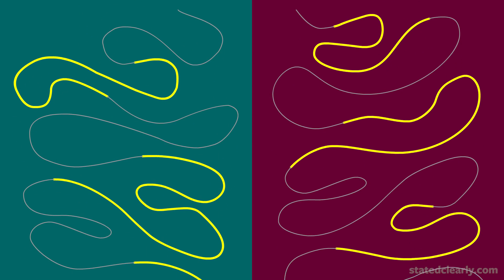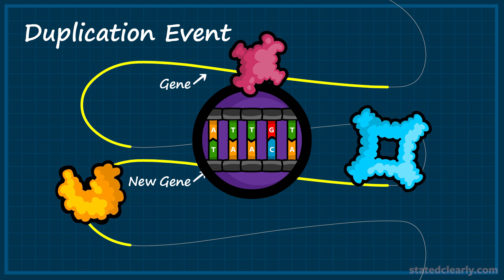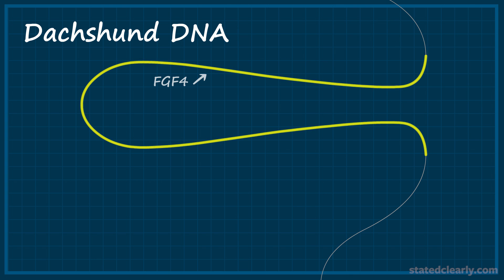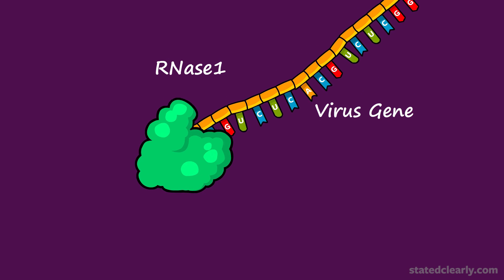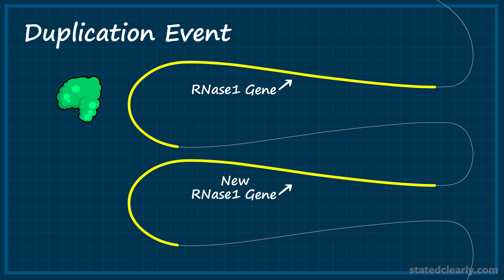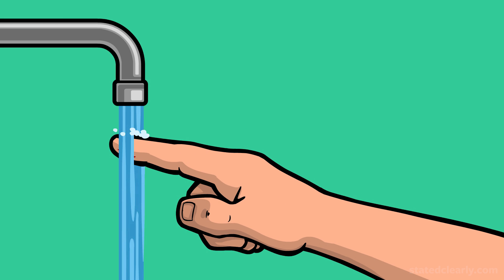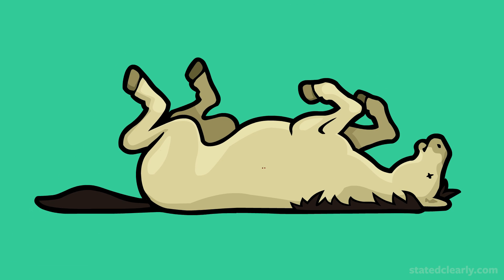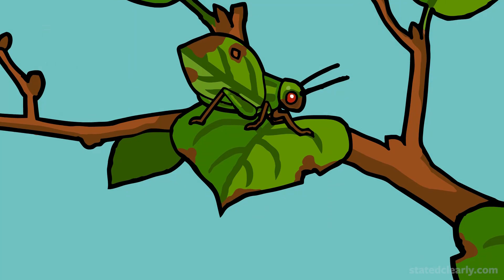Part 2: How Does New Genetic Information Evolve? Gene Duplications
In our first animation of this series we learned how point mutations can edit genetic information. Here we see how duplication events can dramatically lengthen the genetic code of an individual. As point mutations add up in the duplicated region across generations, entirely new genes with new functions can evolve.

In the video we see three examples of gene duplications resulting in new traits for the creatures who inherit them: the evolution of a  venom gene in snakes, the evolution of leaf digestion genes in monkeys, and the evolution of burrowing legs in hunting dogs.

SCIENCE ADVISORS:
Jianzhi "George" Zhang, PhD
Joanna Masel, PhD
Kini R Manjunatha, PhD
Nicholas Casewell, PhD

This video was sponsored in part by Gene-Tools LLC, a company producing molecules used to study cancer and gene function. If your lab studies genetics, cancer, or developmental biology, make sure to check them out

NOTES:
How do new genes evolve?
Read about the many different ways in which entirely new genes come into existence

Observed gene duplications In Bacteria
Here, gene duplication was directly observed from generation to generation. After duplication, a new function was seen to evolve.

Observed or inferred gene duplications In mice
Here, genetically identical mice were allowed to breed for several generations and then gene number variations were compared in the final populations.

Here, gene number variations were compared among populations of wild mice.

Factor X Snake venom evolution
Factor X is what it’s called in the blood.
Trocarin D is what it’s called in the venom gland.

Snake venom is modified saliva
The venom gland is derived from what are called “Dental Glands” which are found in reptiles and produce oral secretions like our saliva glands. In particular, the venom gland appears to be homologous to the Duvernoy's gland in non-venomous snakes. Little research has been done on the function of Duvernoy’s glands in non-venomous snakes but in most species, its secretions appear to be used as lubrication to aid in swallowing. Enzymes are also produced that may aid in killing, paralyzing, and digesting prey but these functions appear to be limited in their power and are only found in certain species.

How do blood clots form?
Read an overview of how the blood clotting cascade functions and may have evolved:

Watch a cool 3D animation showing how Factor X interacts with other molecules and structures in the blood to form clots!

Arabic CCs by Ammar Abu-Shukur